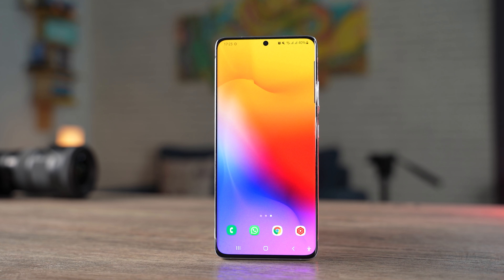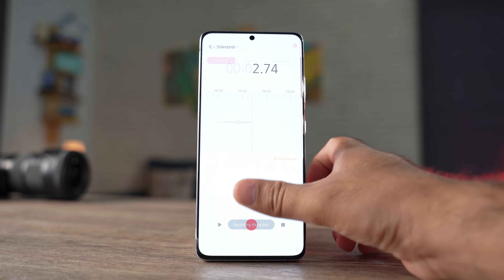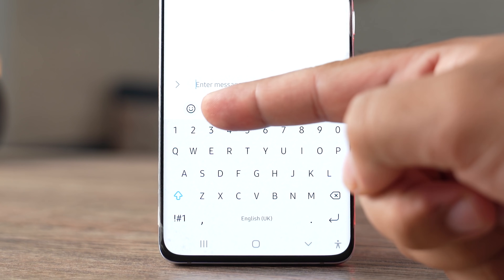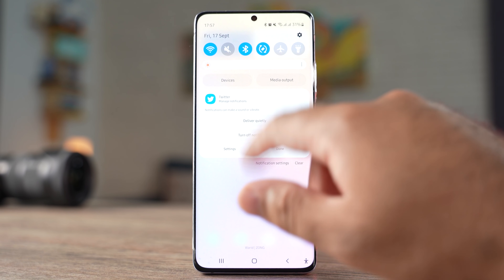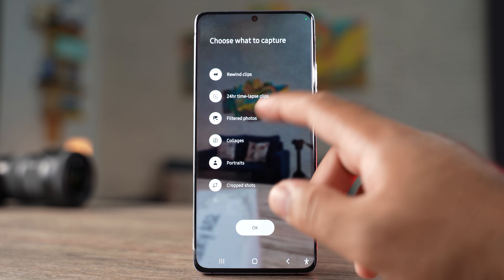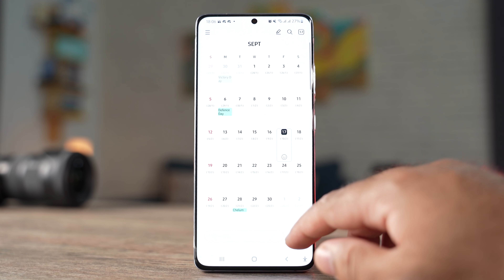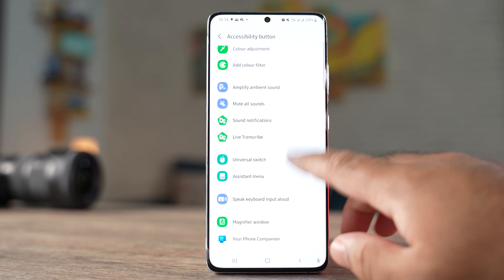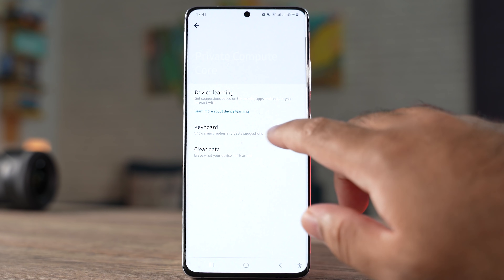Samsung One UI 4.0 Android 12 Features and Review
Hey Folks, welcome to the all-new Samsung One UI 4 Beta Android 12 Video. I just installed this brand new UI on my Galaxy S21 Ultra yesterday and today I decided to make this Samsung One UI 4 review. I have gone through the whole changelog of the Samsung One UI 4 in order to make this detailed Android 12 One UI 4 review. There are some cool features that have made their way to the new UI for Samsung phones. I have discussed the home-screen features, the lock screen features, the camera and gallery changes in detail in this video. Watch my in-depth Samsung One UI 4 features coverage until the end to learn all about this new UI. Thank you all for your love and support.

0:00 - Intro
1:05 - New Charging Animation
1:26 - Lock Screen & Always On Display
2:07 - Quick Toggles & Notifications Panel
2:54 - The Improved Dark Mode
3:24 - New Home Screen Widgets
3:59 - Samsung Keyboard Changes!
4:30 - Sharing Options Enhanced
4:43 - Minor UI Changes
5:10 - No More Unwanted Notifications!
5:48 - More UI Changes
6:15 - Camera UI Overhaul
7:15 - Gallery App Features in One UI 4
8:05 - AR Emoji Features
8:48 - Multitasking Integrates PIN Windows
8:50 - Safety & Emergency Feature
9:01 - Samsung App Improvements
9:45 - Device Care Features
10:05 - New Samsung Health Features
10:20 - New Bixby Routines
10:35 - New Accessibility Options
11:00 - The Enhanced Privacy & Permissions